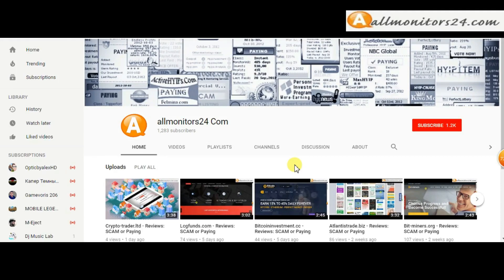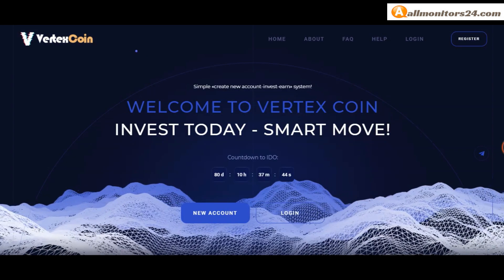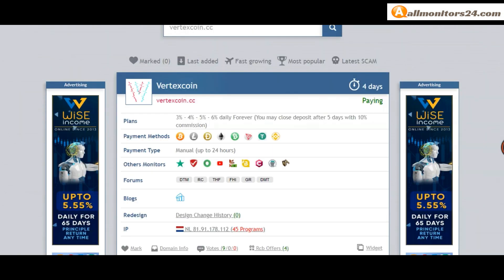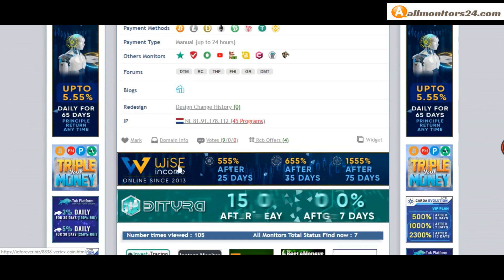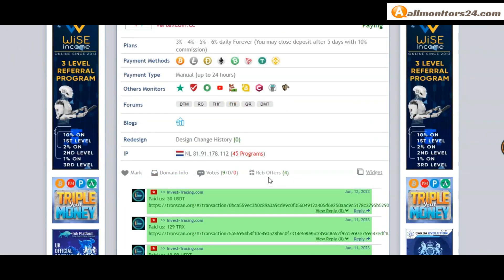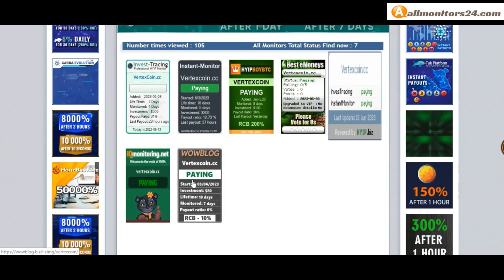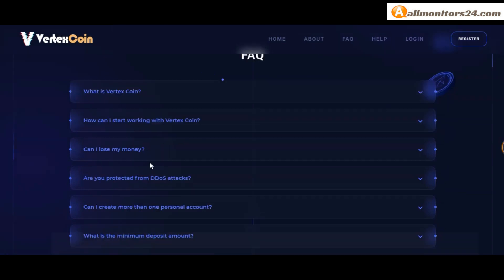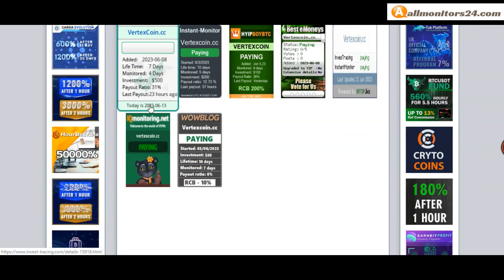vertexcoin.c ,Reviews Scam Or Paying ?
Allmonitors24.com help you to find  check website is paying or a scam be safe  more info about,vertexcoin.c, visit this link